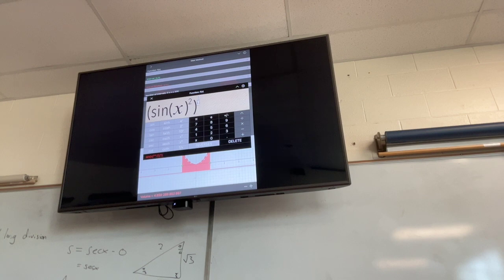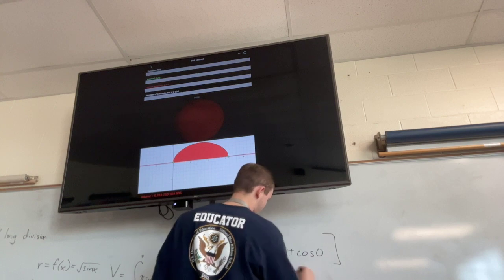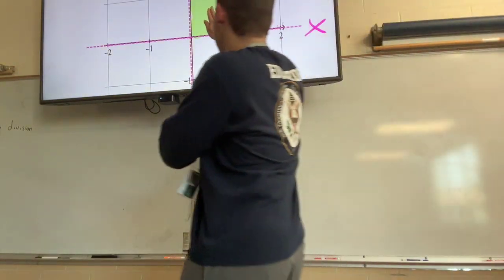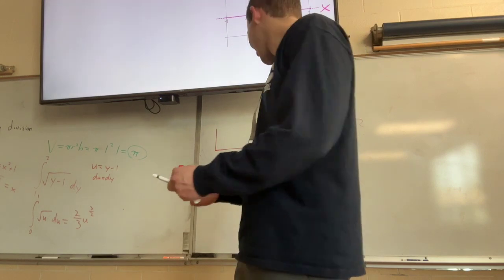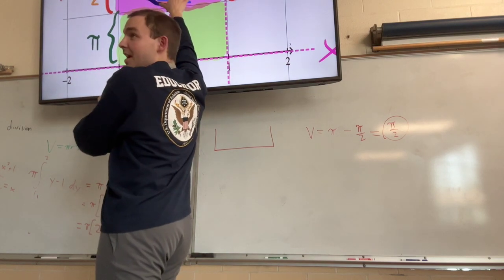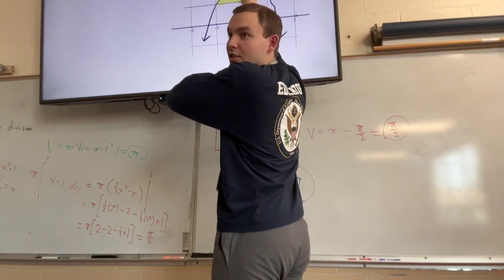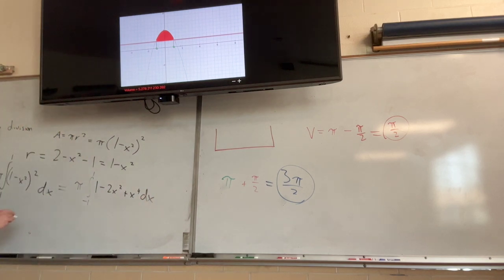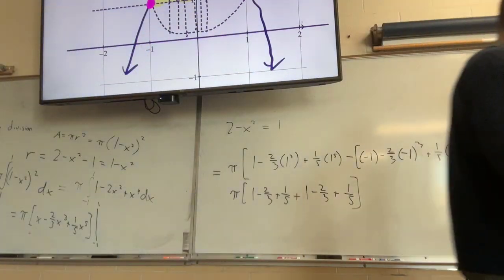Calc AB 4/13/23 8.9 and 8.10 notes